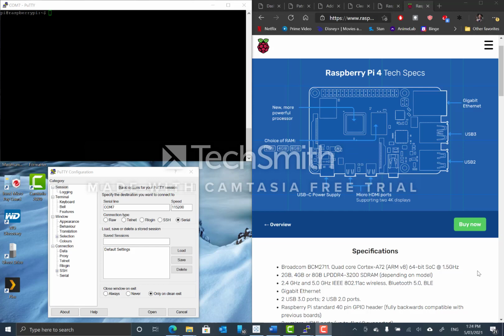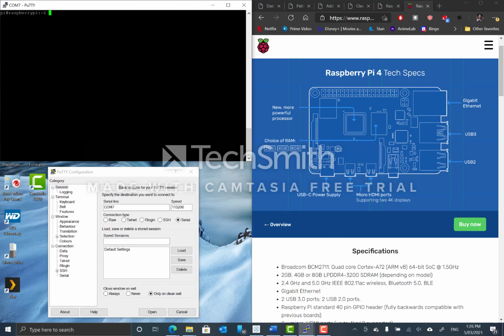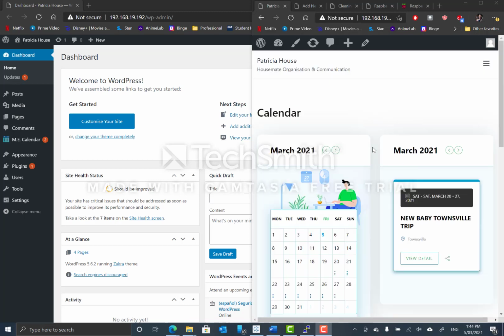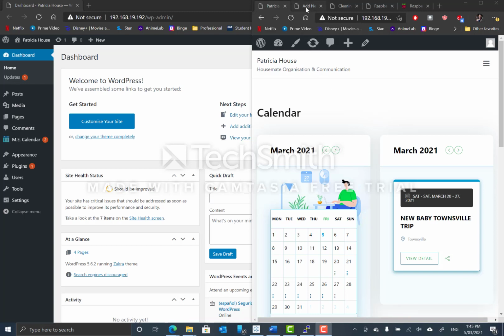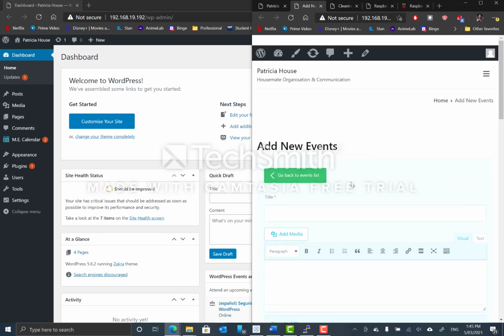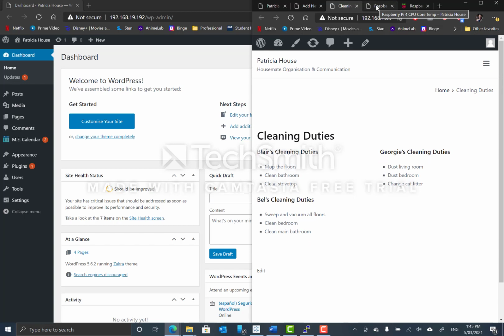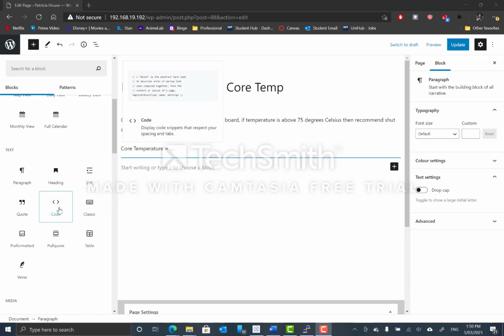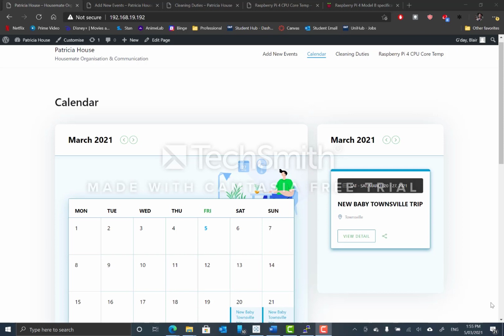Computer Systems Fundamentals - Micro Project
Micro Project - LAMP Server with WordPress